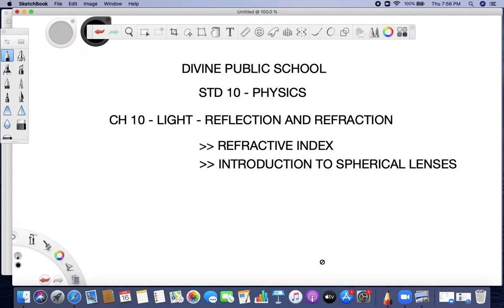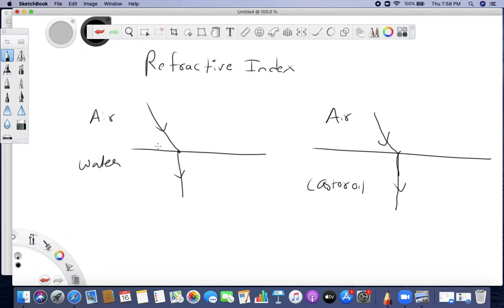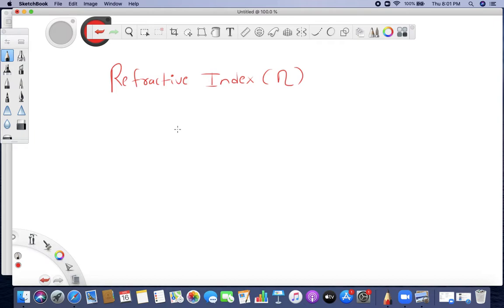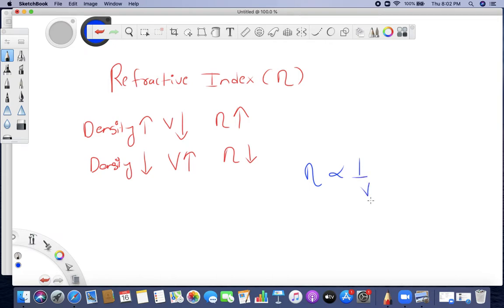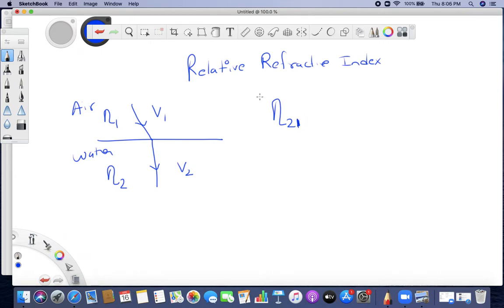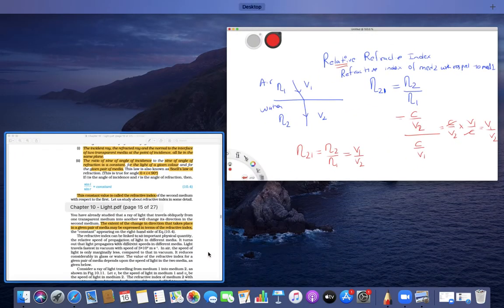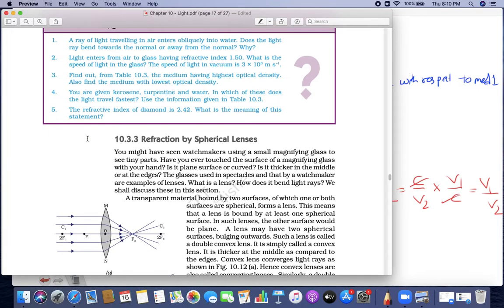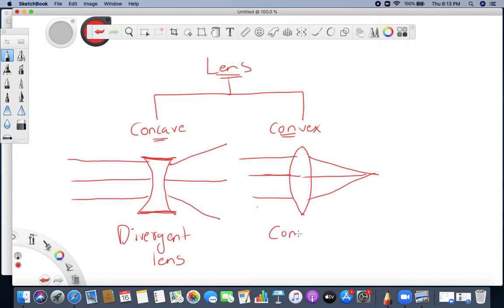SCI PHY CH 10 LIGHT PART 10